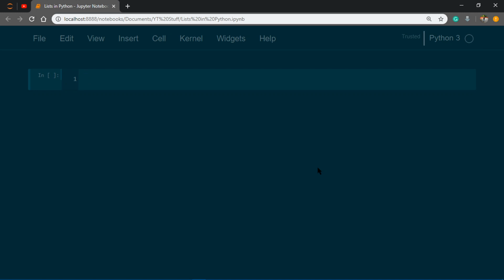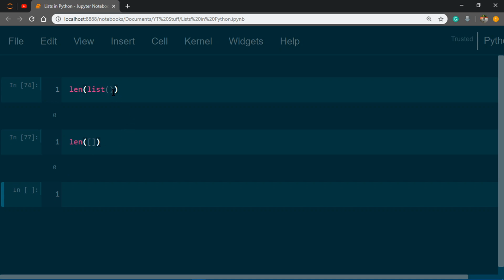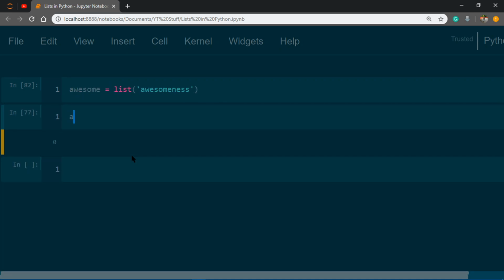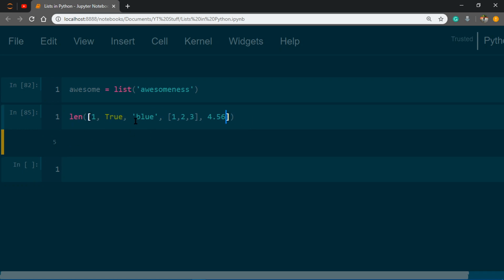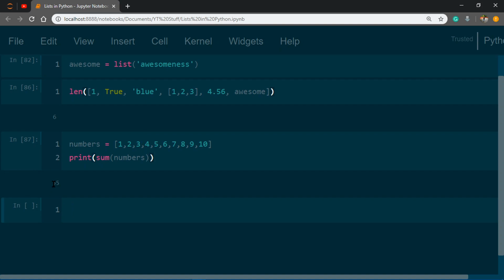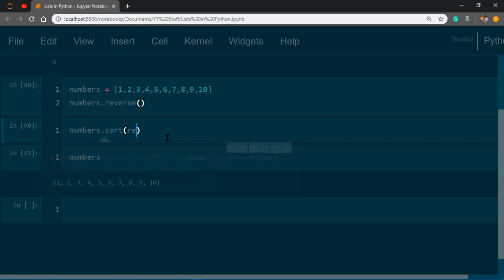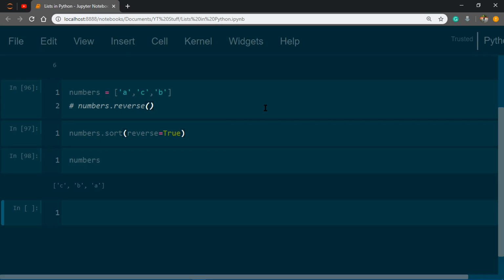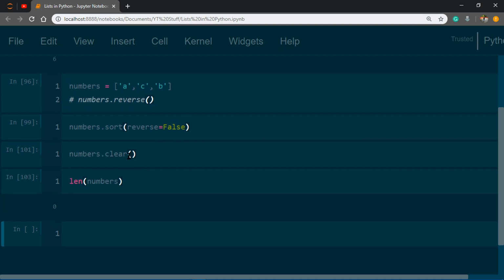Lists in Python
In this video, we will learn about one of the most commonly used structures in PYthon - lists! We will learn how to create them, how to store objects in them and some of the functions that we can apply to them.